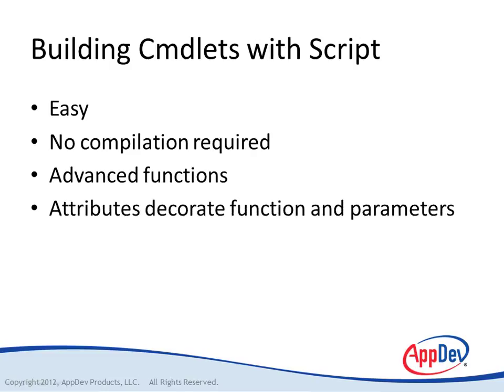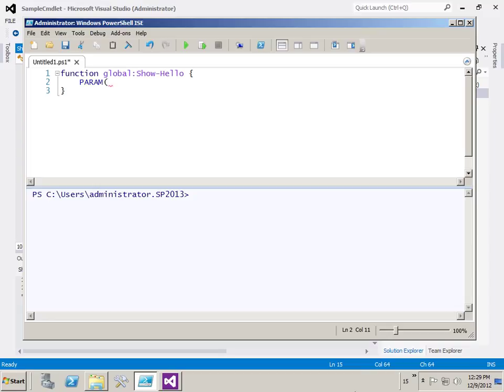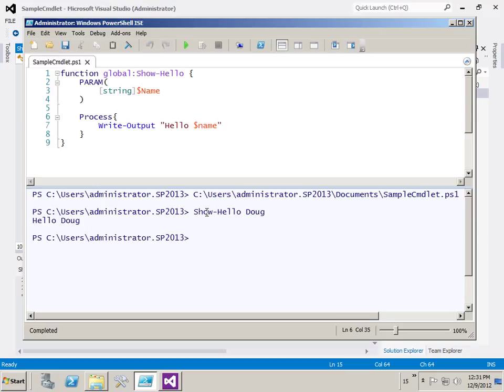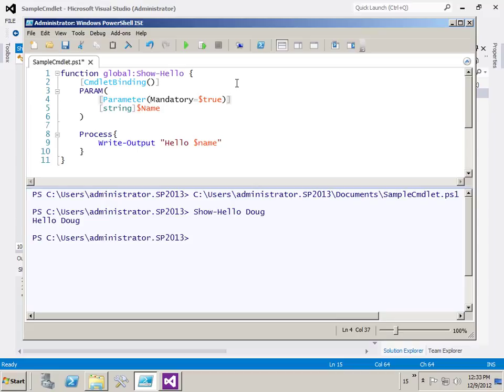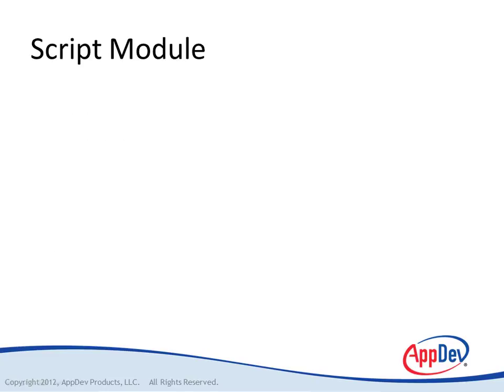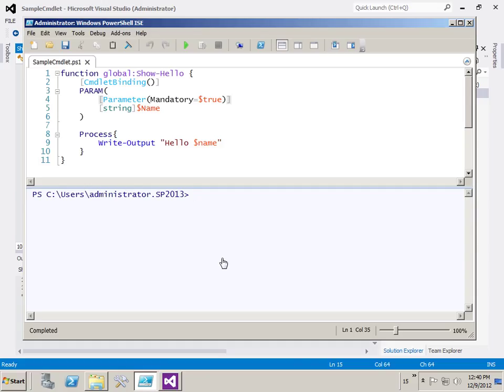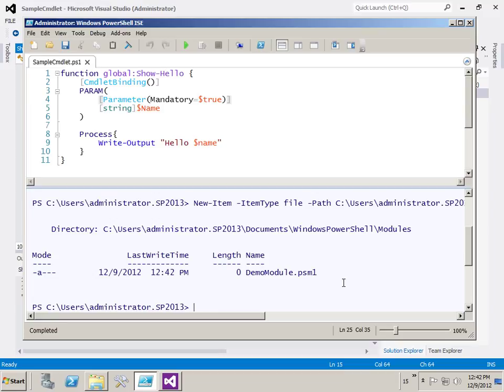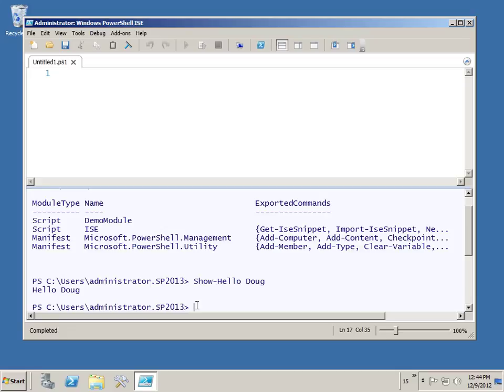PowerShell 3 0, Part 4 Profiles, Cmdlets, and Modules Player LearnNowOnline 5